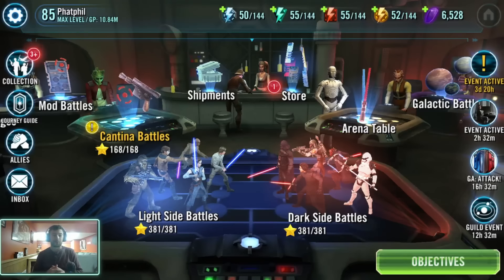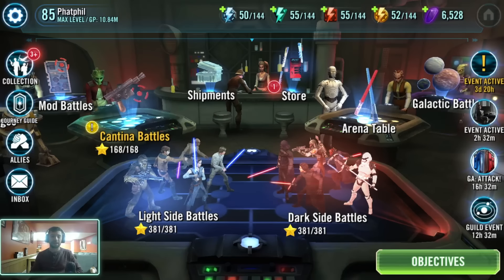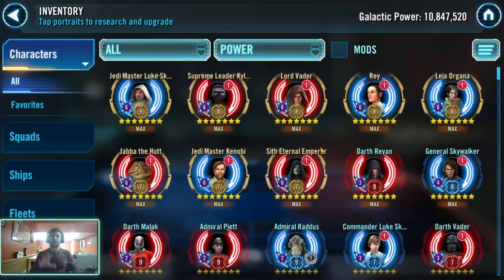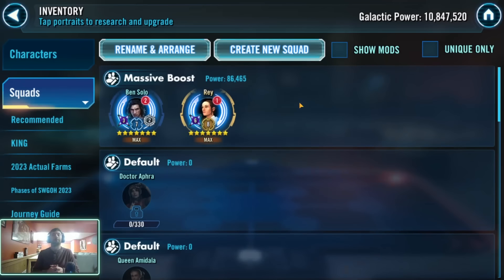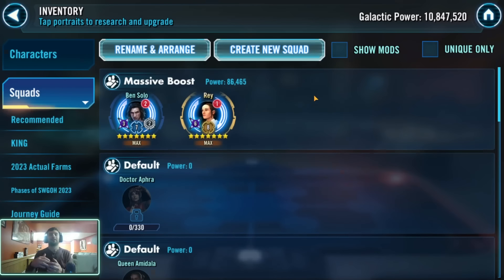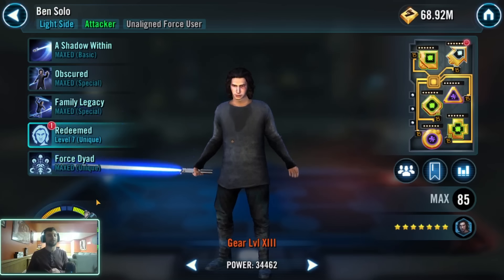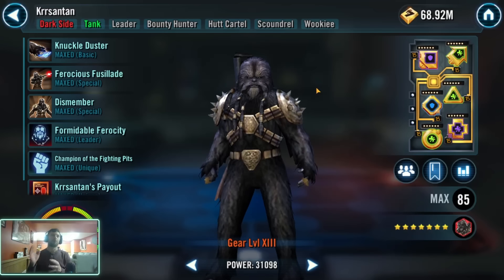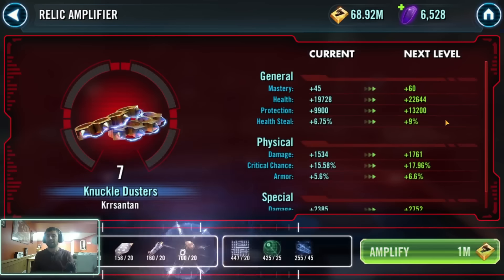8 of the Most Underrated Relic 8 Toons in SWGOH